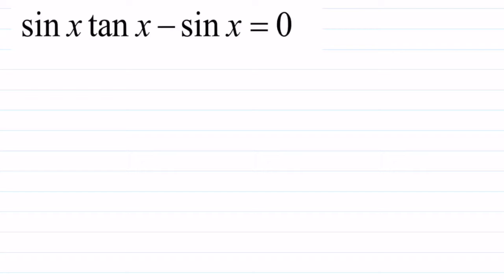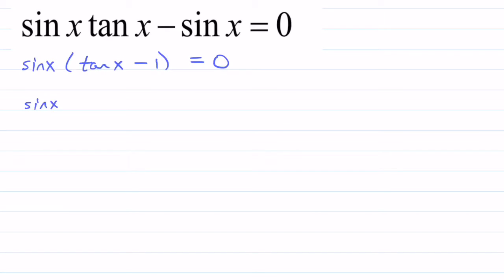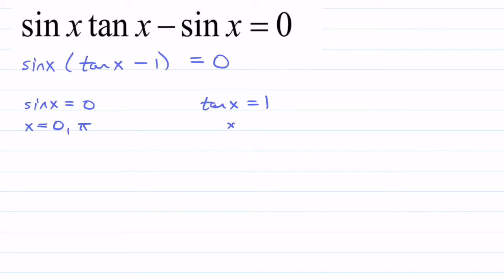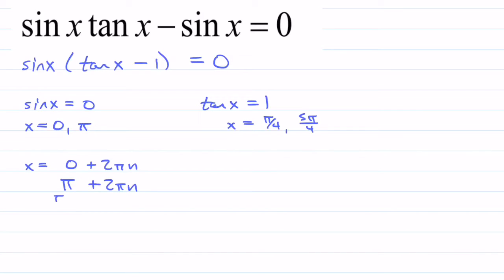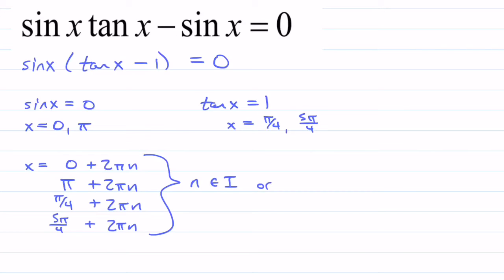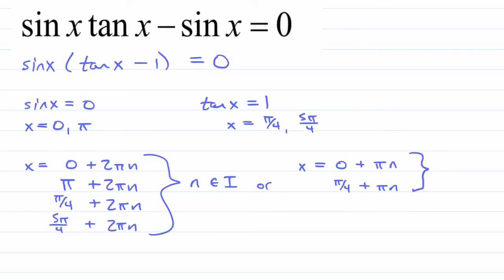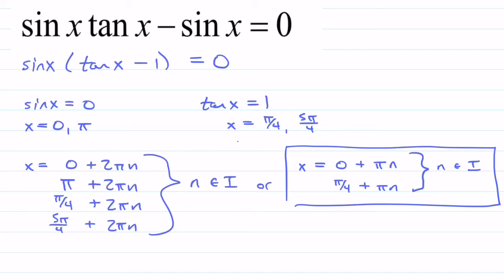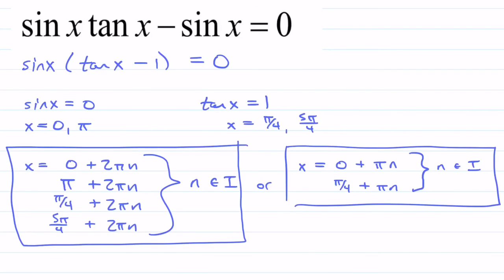10. Find exact value solutions for x and state the general solution: sin x tan x - sin x = 0